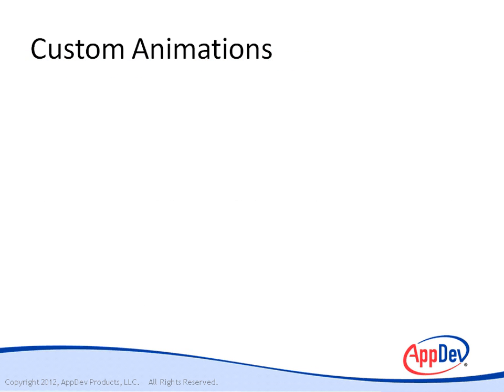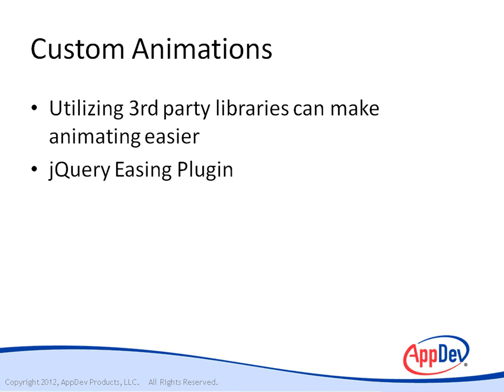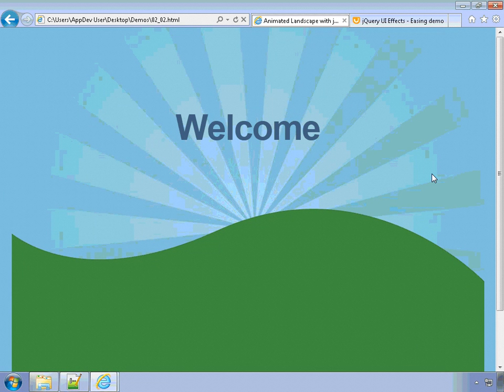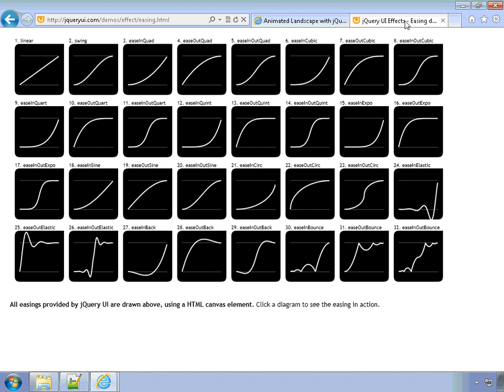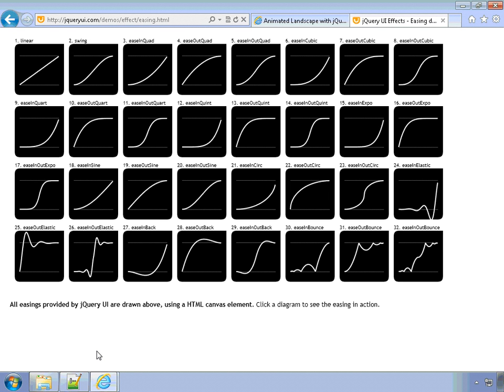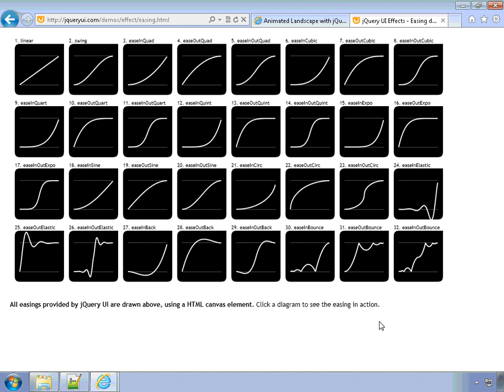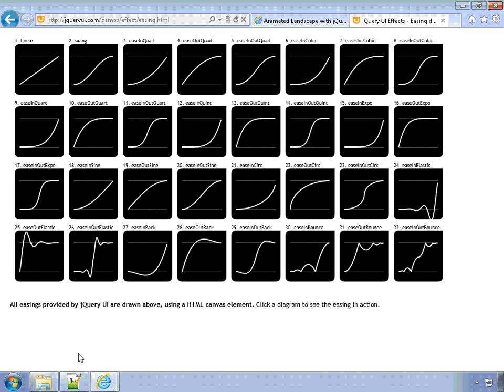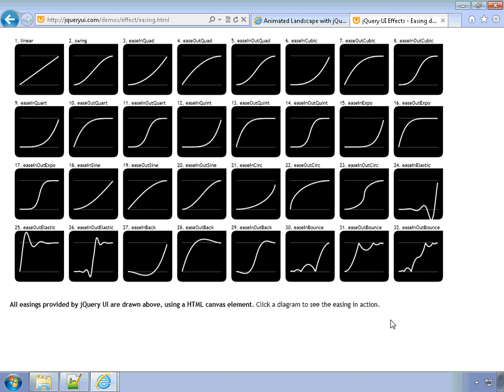jQuery: Debugging and Graphics Tutorial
Intro to "jQuery: Debugging and Graphics" with Expert Instructor -- Dustin Tauer.